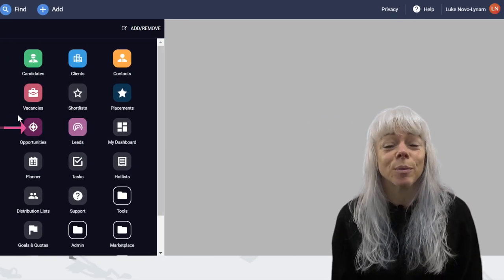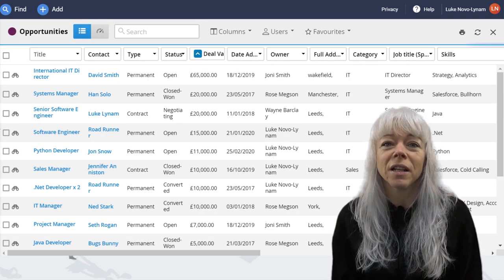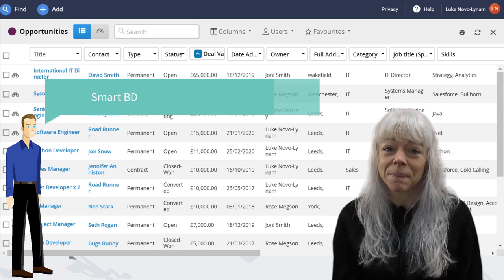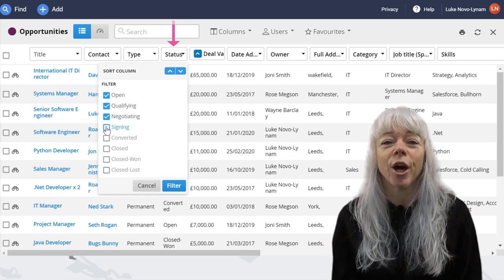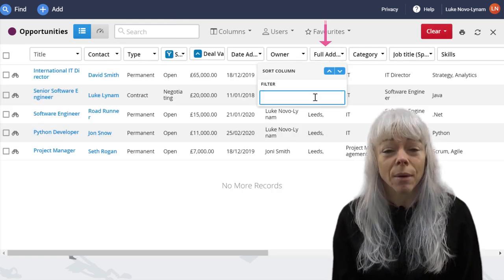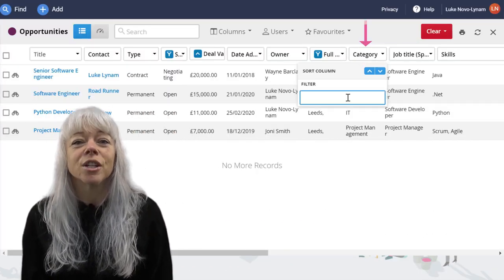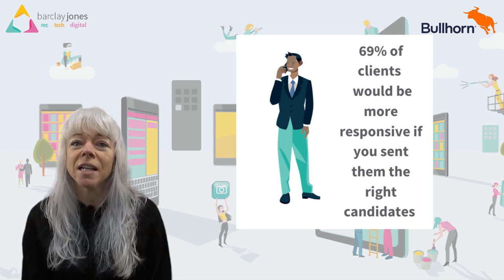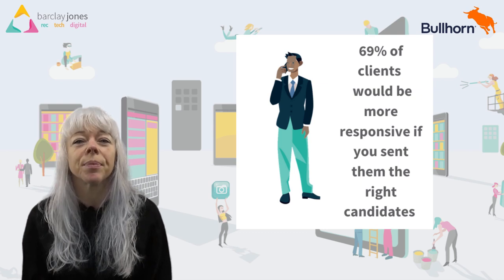Bullhorn Tip for Speedy BD and Recruitment Sales - Barclay Jones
​For recruiters, developing new business can be challenging and time consuming. It can take up to 18 calls to engage with a new client.

So where do you start if 70% of vacancies aren’t advertised?

This Bullhorn tip is a game changer!

This feature is awesome for candidate-driven business development and a great way of targeting hiring managers who have a job that you want to work.

A Great Bullhorn Tip for BD for Recruiters

We run the best Bullhorn Training, and create monthly recruiter hacks and tips to improve your speed and pipeline.

I have had some fantastic feedback from Recruiters when I have showed them this in Bullhorn training sessions. It’s a great way to generate business with brand new clients that you struggle to convert. Do you have clients you’d love to work with but just need an “in”?
Do you have a great candidate but don’t have an active job to spec them in to?
Do you need to generate new business, and quick?
This Bullhorn sales tip will show you how to:
Improve your BD with the candidates you have.
Keep your best candidate engaged and stop them going to your competitors.
Reduce the time you waste on other BD tasks.
Watch Our Bullhorn BD Tip Here​